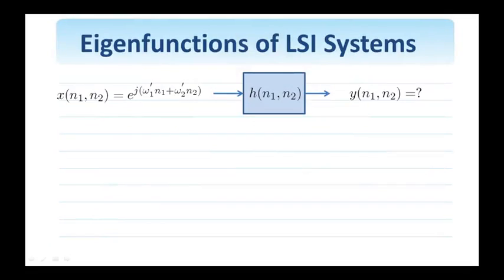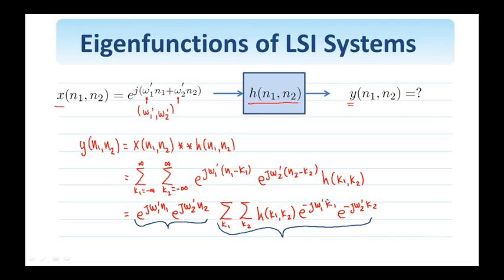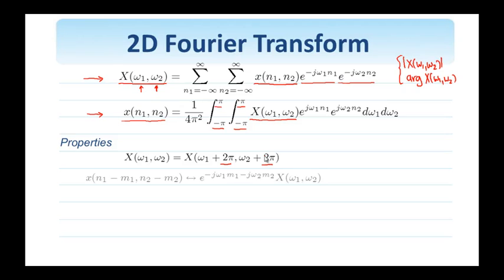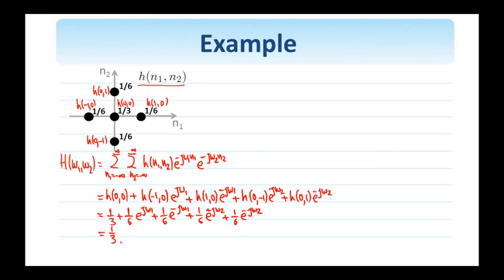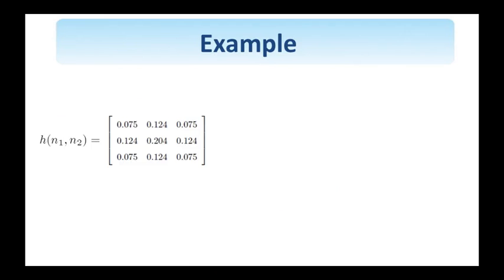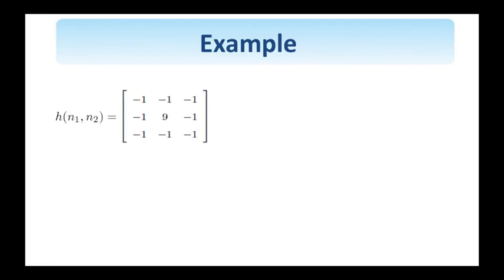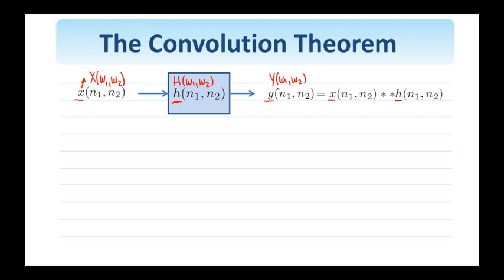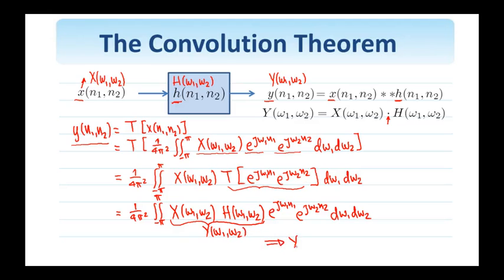9. Digital Image Processing: 2D Fourier Transform